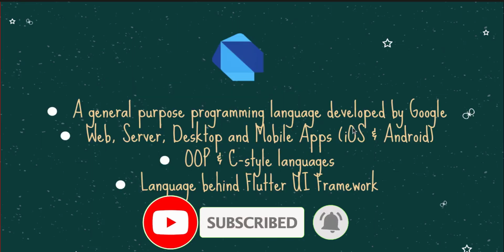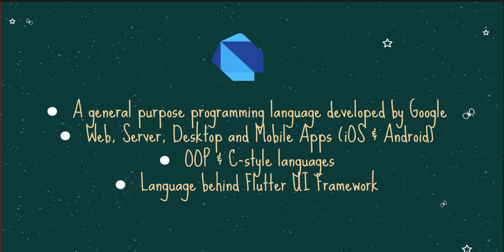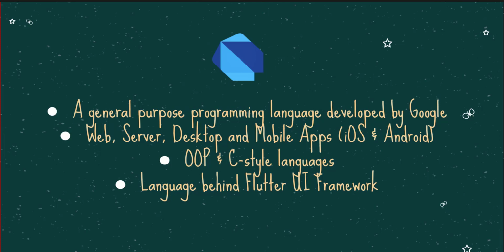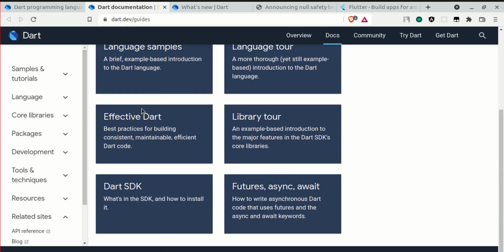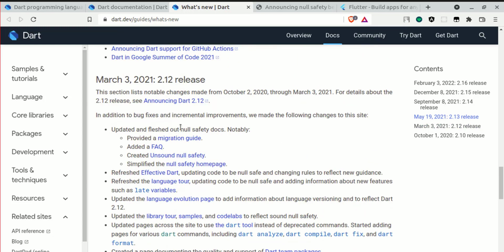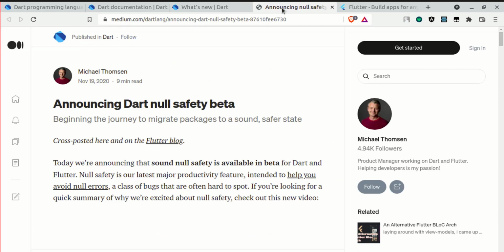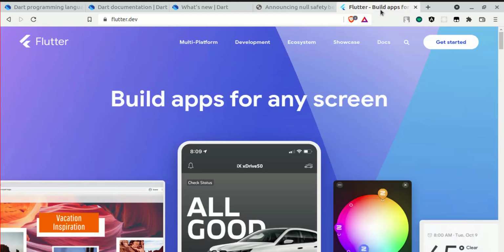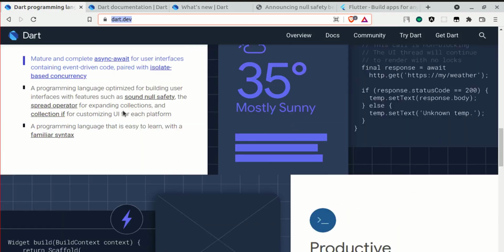Dart 2.16.1+ Basics 2022 | #02 | What is Dart?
🖥️🖥️Full Course If you cant wait🖥️🖥️

Welcome all to this beginner course on learning Dart 2.16.1+ Basics - 2022!

Dart is an open-source general-purpose programming language. It is originally developed by Google and later approved as a standard by ECMA. Dart is a new programming language meant for the server as well as the browser. Introduced by Google, the Dart SDK ships with its compiler – the Dart VM. The SDK also includes a utility -dart2js, a transpiler that generates JavaScript equivalent of a Dart Script.

In this course you will learn the following things

1. Introduction to Dart 2.x Basics

2. Installation, Setups & IDEs

3. Expressions, Variables & Constants

4. Types & Operations

5 .Control Flow in Dart

This course is one of courses in series of learning Dart and Flutter program courses, more course will be release as parts of this series.

"Learning is not enough, we must apply!"

By Izweb Academy